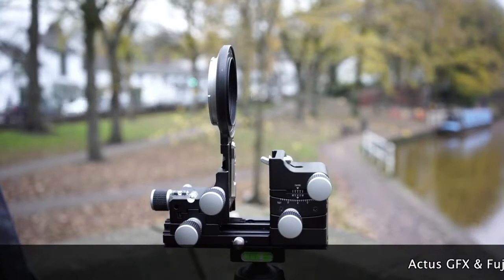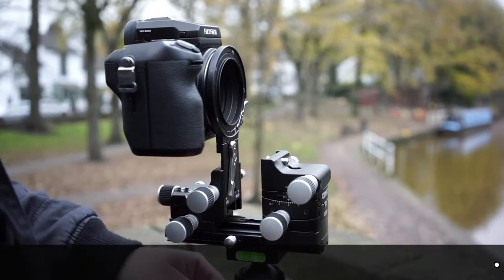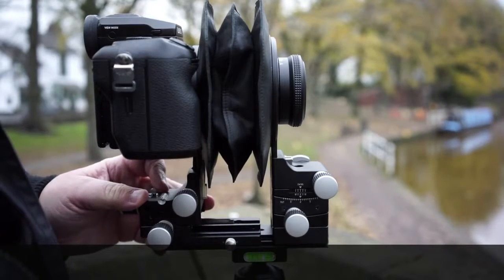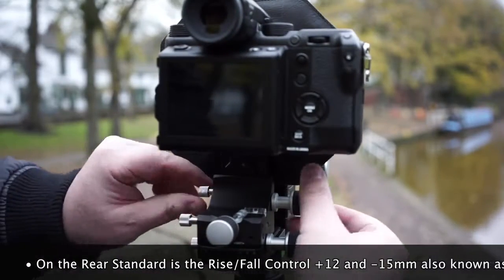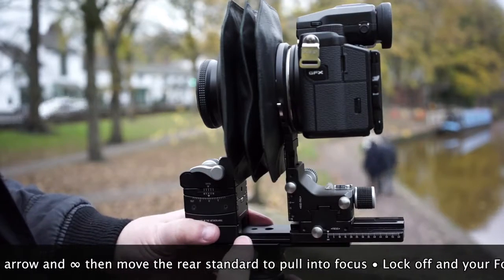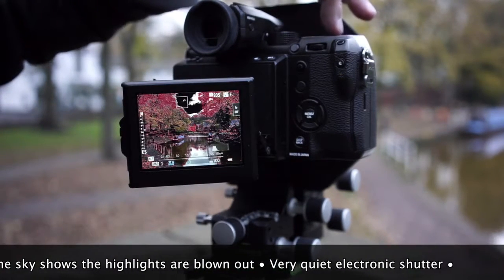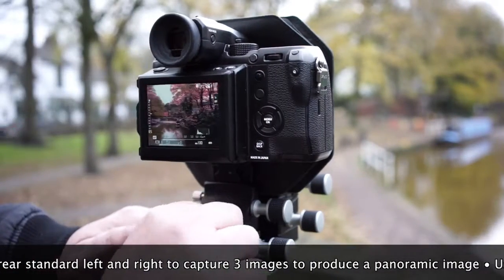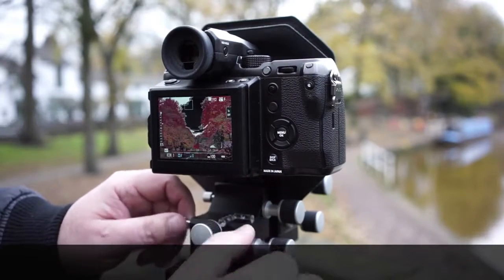CAMBO ACTUS Fuji GFX50s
CAMBO présente la ACTUS-GFX, conçue pour utiliser le nouveau boîtier moyen- format FUJI GFX 50S avec le système ACTUS.

Développée avec l’aide de la société Fujifilm, la ACTUS-GFX exploite pleinement la conception mirrorless du FUJI GFX 50S  en offrant de nouvelles possibilités de bascule et décentrement du capteur 33x44 mm.

En plus de la gamme des objectifs CAMBO ACTAR (24 / 60 / 80 / 90 / 120) il est possible d’utiliser de nombreux objectifs moyen format HASSELBLAD, MAMIYA et PENTAX ainsi que certains objectifs de chambre RODENSTOCK et SCHNEIDER qui sont aussi compatibles.

Cette nouvelle version ACTUS-GFX offre les mêmes mouvements que les ACTUS-MINI : bascules [horizontale + verticale] micrométriques sur le corps avant, mise au point fine, décentrement [horizontal + vertical] et rotation du boîtier [portrait / paysage] sur le corps arrière. Les deux mouvements de décentrement du corps arrière sont micrométriques.

Le support de boîtier comprend un système très pratique permettant de passer du mode portrait à paysage sans démonter le boîtier. Bien que la baïonnette soit d’un plus grand diamètre, les soufflets sont les mêmes que sur les ACTUS-MINI (grand angle au macro).

Un autre avantage non négligeable de la ACTUS-GFX est de pouvoir utiliser facilement un autre système en changeant la platine support de boîtier amovible [AC-78E], permettant ainsi de passer du boîtier FUJI à un reflex ou mirrorless.